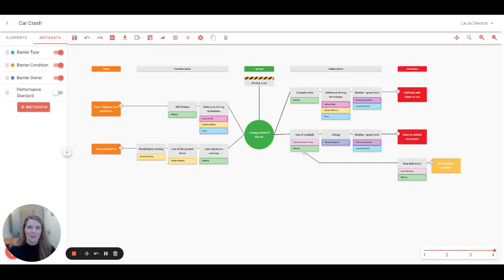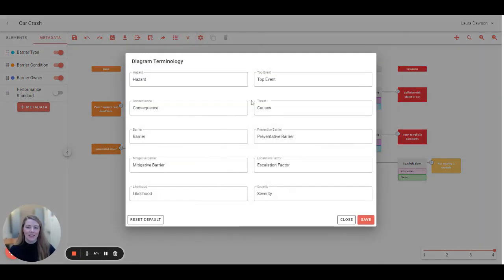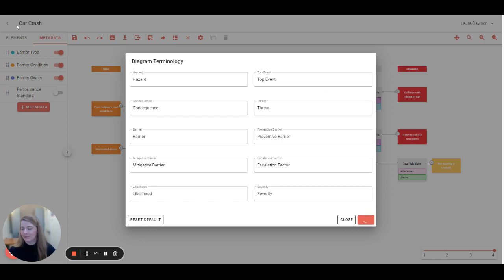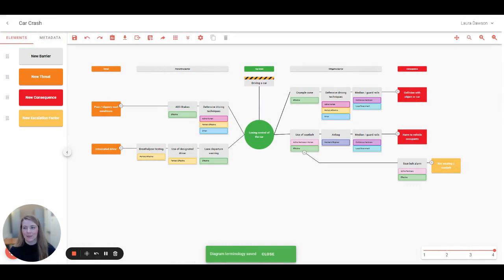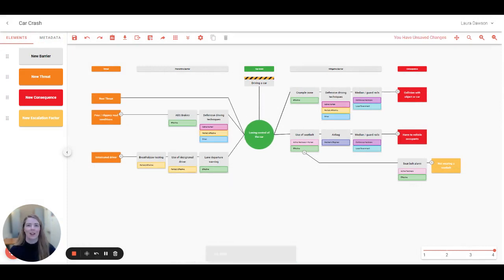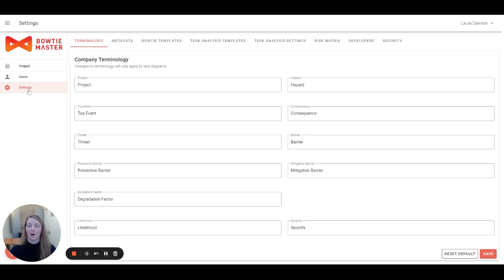Setting up Diagram Terminology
Enhance your risk management process with this short video tutorial on setting up individual diagram terminology in Bowtie Master.

Our expert will guide you through the process of customising terminology for each specific diagram in your organisation. From defining diagram-specific terms to establishing terminology for your entire team, this tutorial covers everything you need to know about setting up individual diagram terminology in Bowtie Master.

Whether you're a beginner or an experienced user, this tutorial will help you get the most out of the software and improve your risk management strategies.

Why settle for generic terminology when you can have tailored language for each diagram? Hit play now and learn how to set up individual diagram terminology in Bowtie Master today!